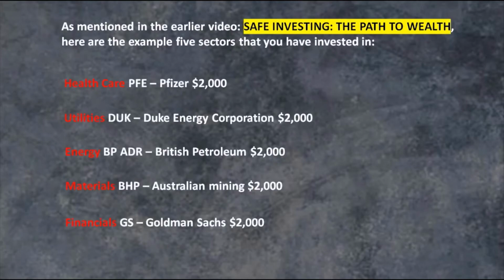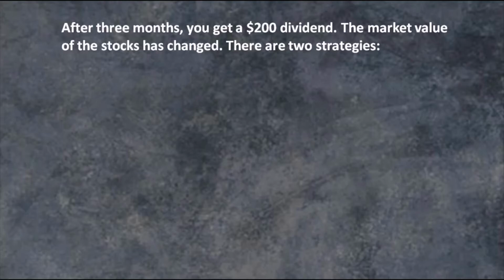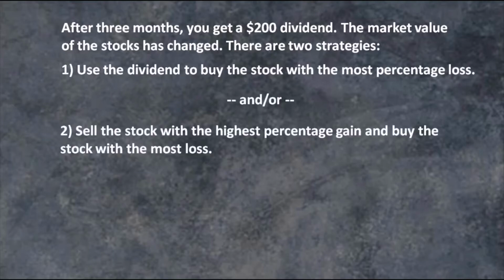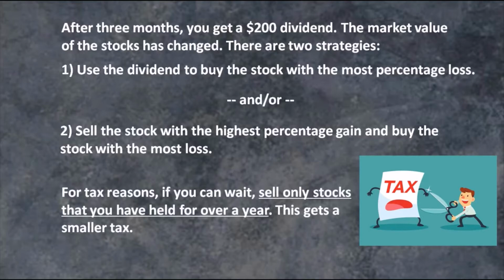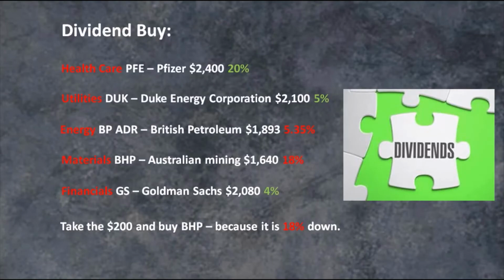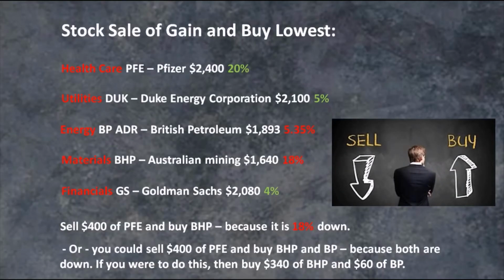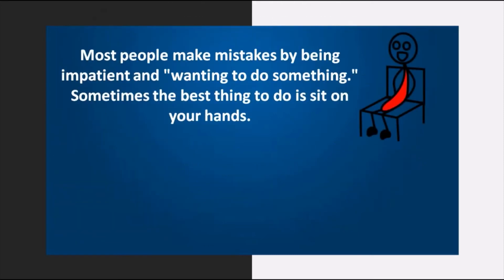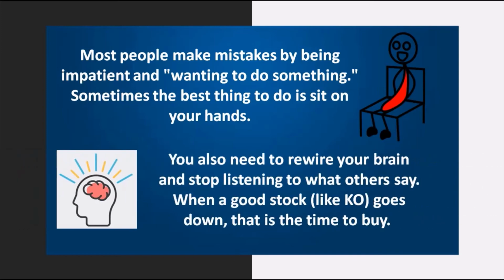Stock Rebalancing - How To Manage A Portfolio (For Beginners)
What do you do when a stock goes down? How should you manage your stock portfolio? This video shows you how to do what the professionals do -- well, at least the professionals who make money and keep it.